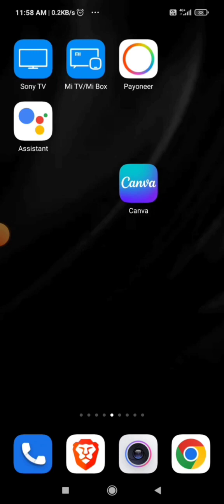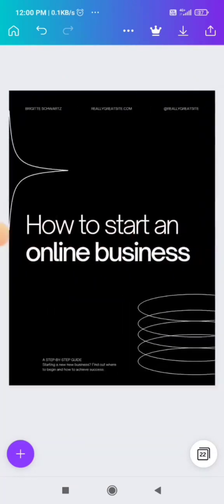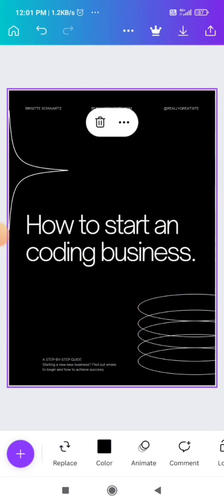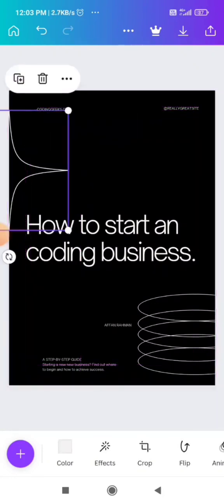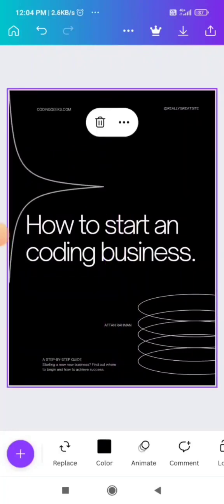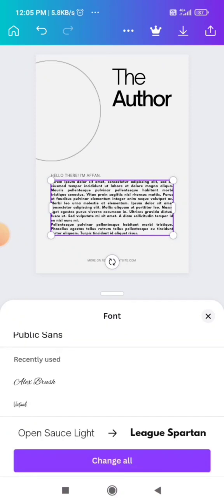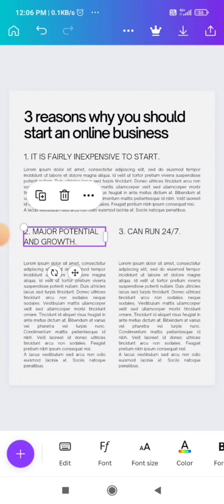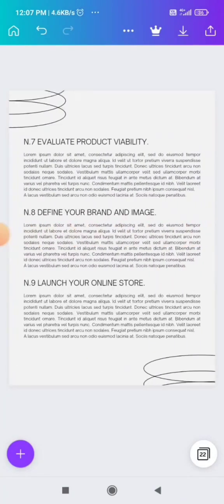How To Create An e-Book in Canva (Updated)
How To Create An E-Book in Canva. In this video, I'm showing you how to create an ebook in Canva.

This video is a step-by-step guide on how to create an ebook in Canva. We'll cover topics like layout, design, and formatting. After watching this video, you'll be able to create an ebook in Canva in no time!